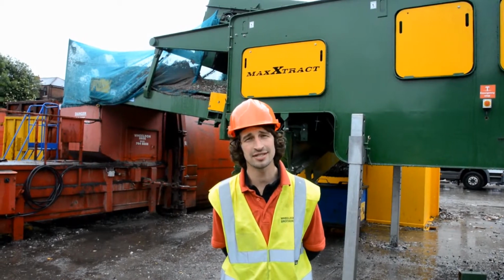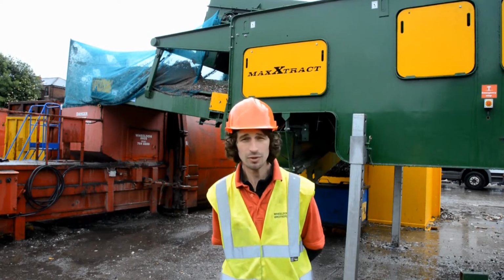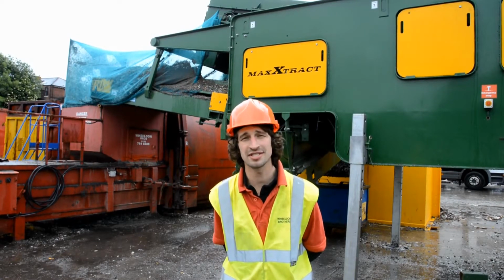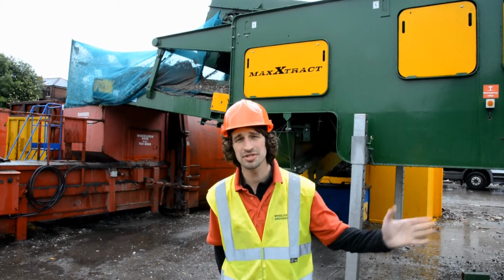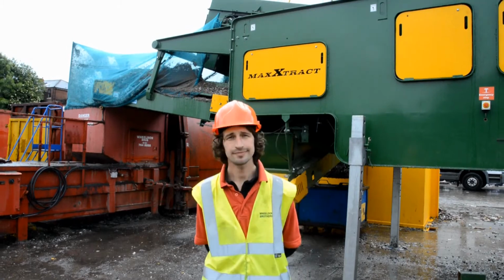Tackling Trommel Fines with Max X Tract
The Max X Tract density separator from Dig A Crusher tackles trommel fines at source, reducing landfill costs and ensuring optimum materials resource efficiency.